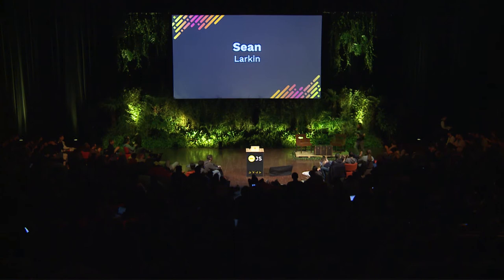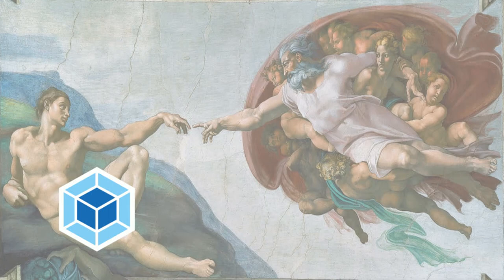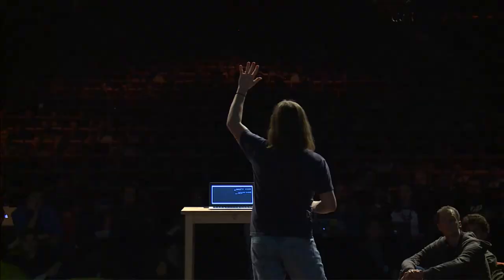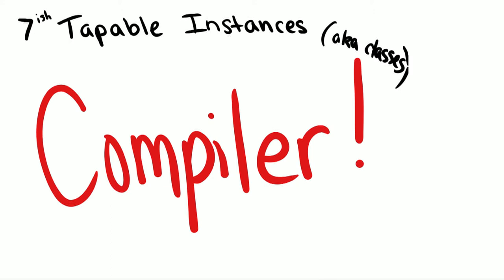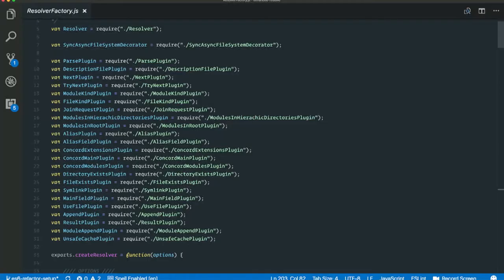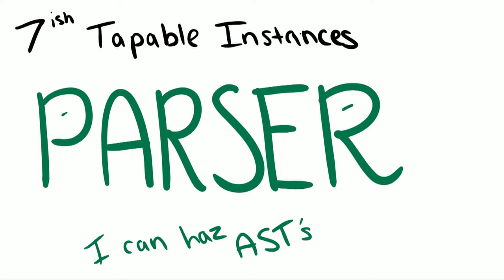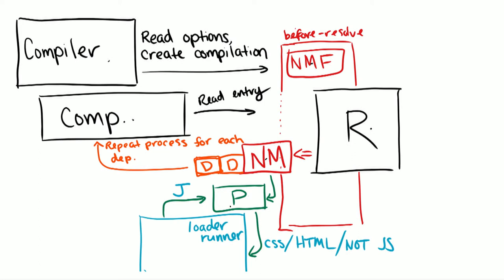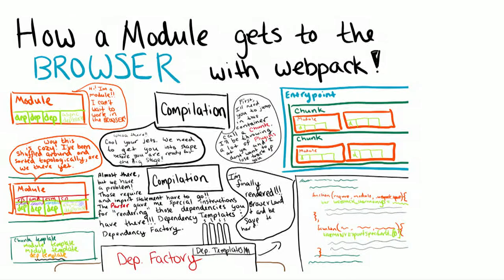dotJS 2017- Sean Larkin - Webpack+WebAssembly: Under the hood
Every day, we get 1 day closer to integrating WebAssembly into webpack as a first class citizen. But what does this mean and why should you care? Sean reveals how webpack works under the hood.

Learn about its limitations and constraints, and how they are unlocking those constraints to make WebAssembly a pure and enjoyable experience.

Learn also how you can apply these concepts to your every day programming and walk away feeling excited about the future of webpack and WebAssembly.